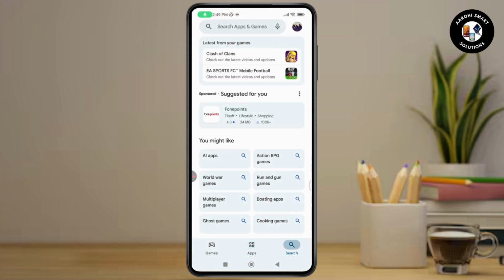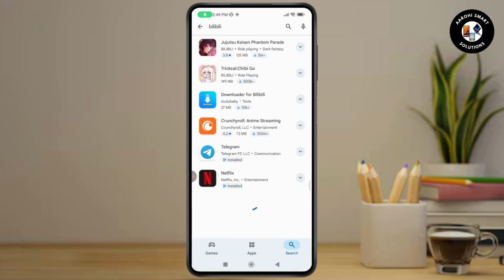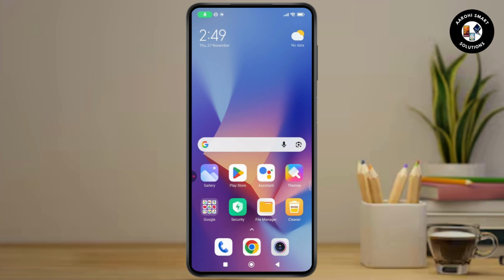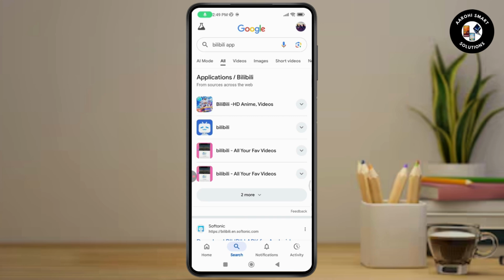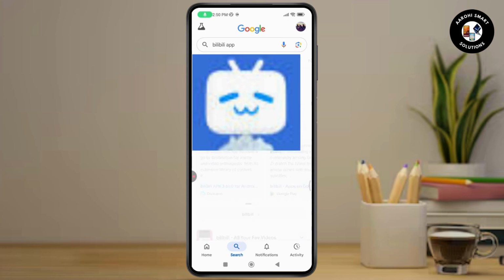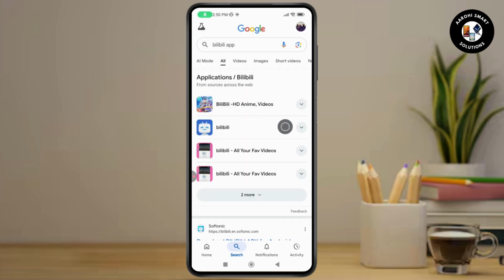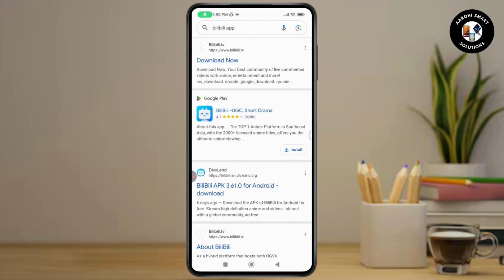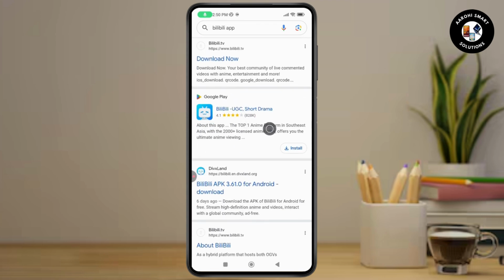How to Download Bilibili App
Want to watch anime and videos on Bilibili but can’t find the app? In this video, I’ll show you how to easily download the Bilibili app on Android step by step. First, you’ll see how to search for “bilibili” in the Google Play Store and install it directly if it’s available in your region. If it doesn’t appear in search, I’ll show you an alternative method using your browser: you’ll learn how to search for the official Bilibili app on Google, open the correct page, and jump to the Google Play link from there. I’ll also explain why the install button may be missing or say the app isn’t available for your device, and what that means for your region. Follow along and you’ll know exactly what to do when Bilibili shows up in Play Store—and what your options are when it doesn’t.

00:00 Introduction
00:10 how to download bilibili app

how to easily download bilibili app, bilibili app, download bilibili app, how to install bilibili app, download bilibili, bilibili app download android, bilibili app latest version download